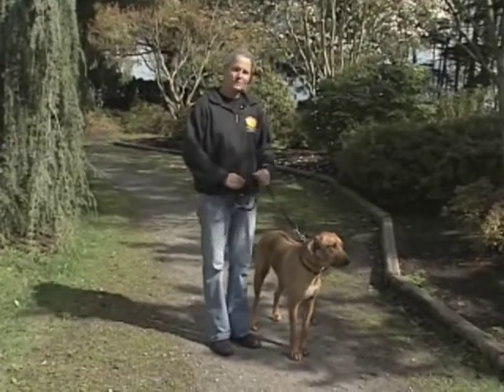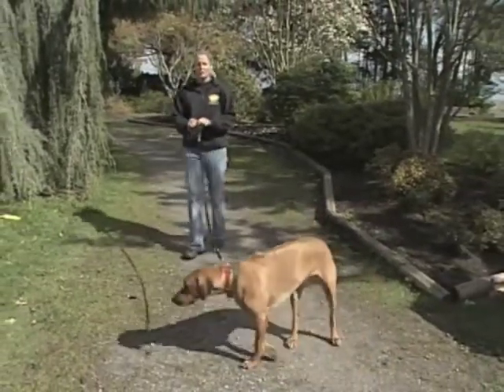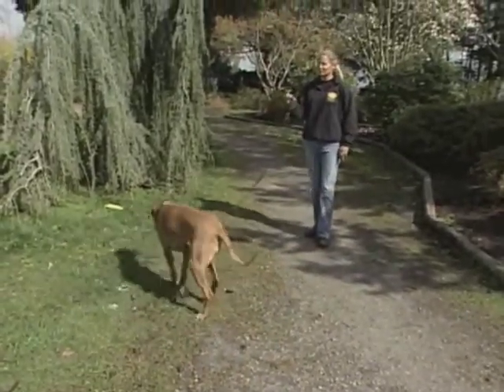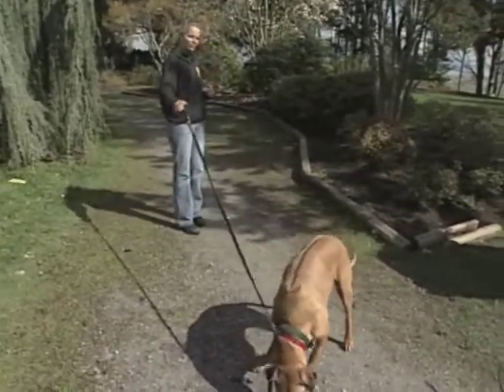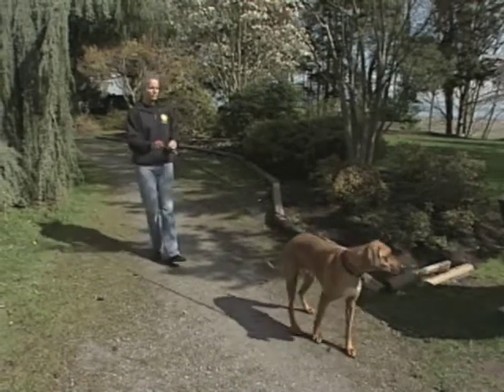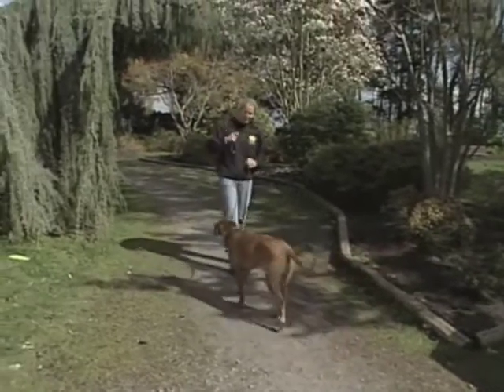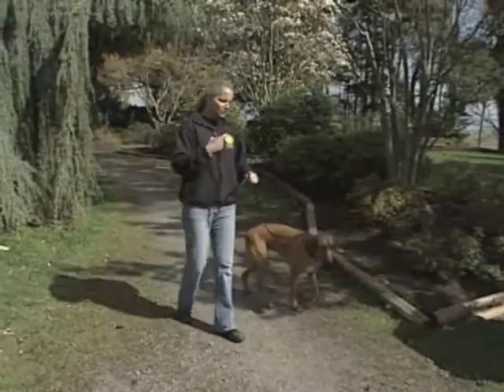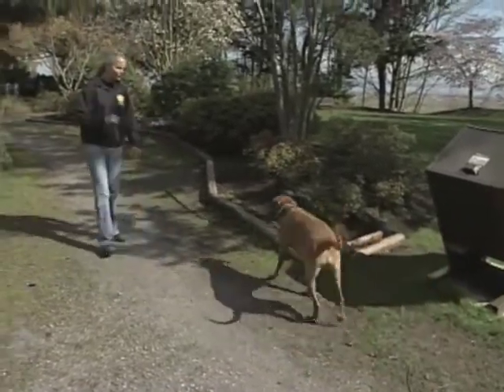Loose Leash Training Segment.mov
Amber demonstrates Loose Leash Walking with Kiva, her Rhodesian Ridgeback.